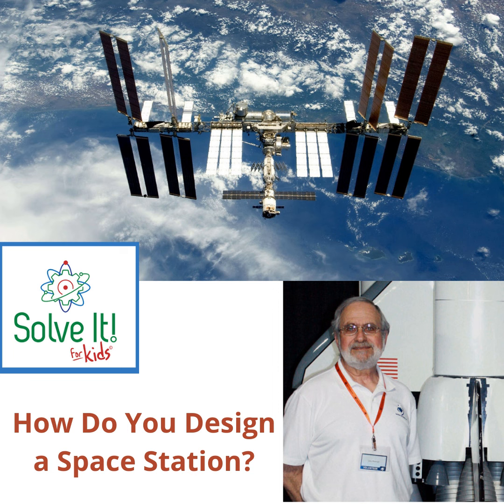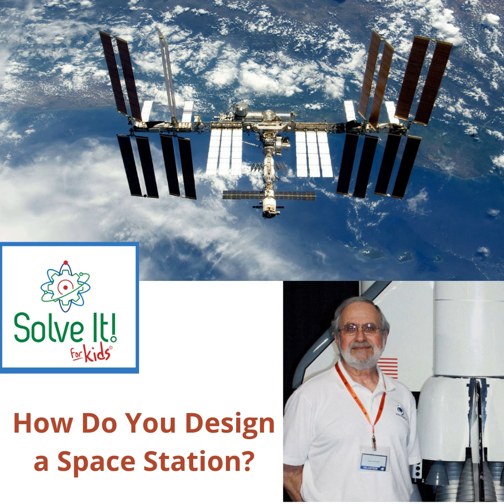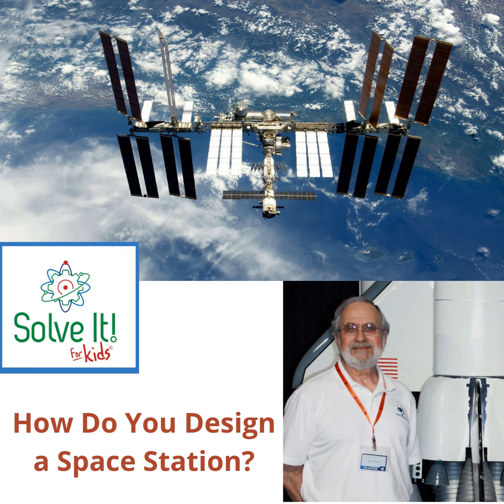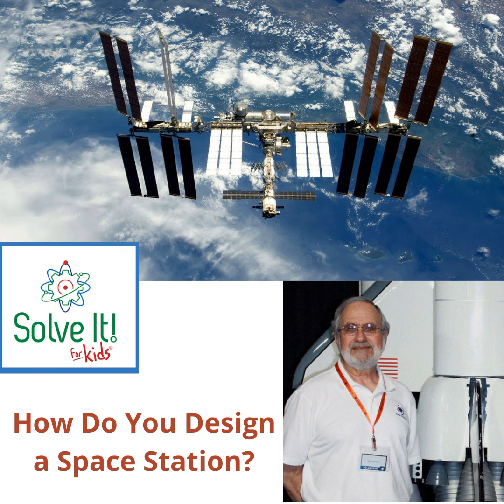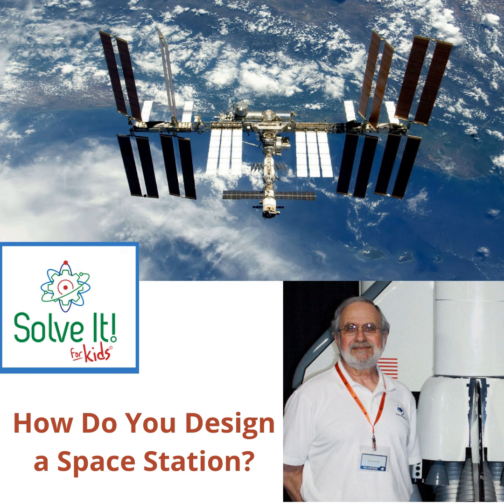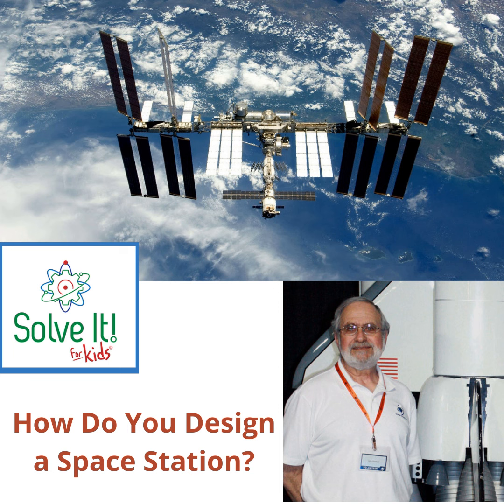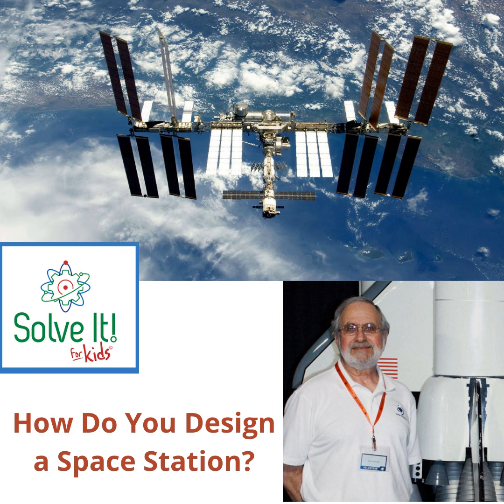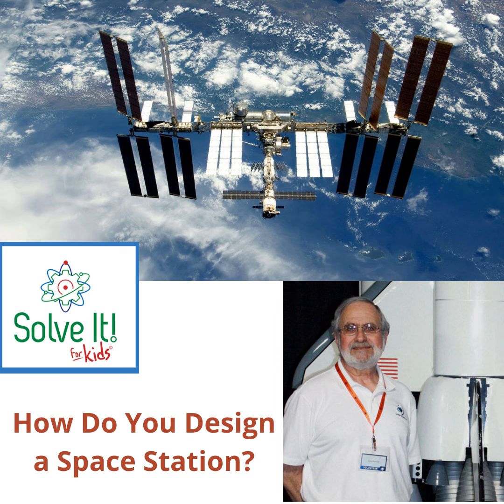How Do You Design a Space Station?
Have you ever wondererd how the International Space Stations (ISS) was built? We are thrilled to have NASA engineer Lou Ramon on our show to tell us all about it! Lou not only helped design and build the ISS, but also worked on the Apollo Moon Lander. TONS of awesome space knowledge on this podcast. Don't miss it!